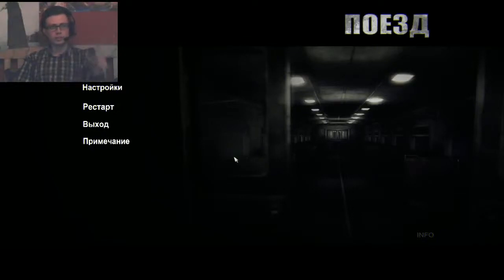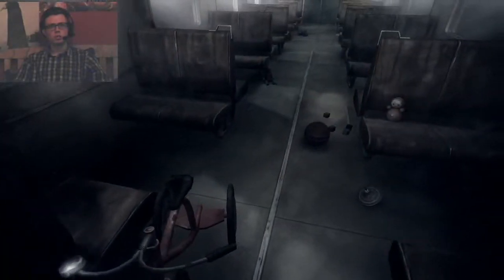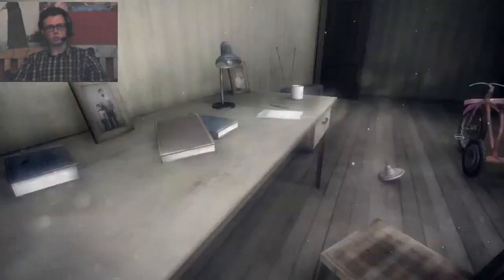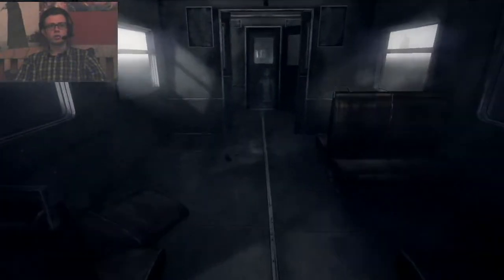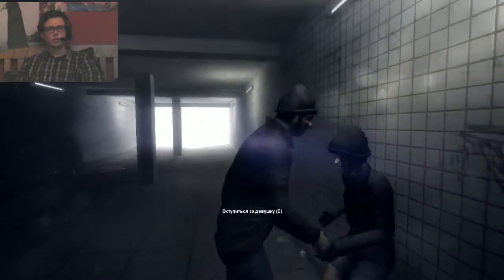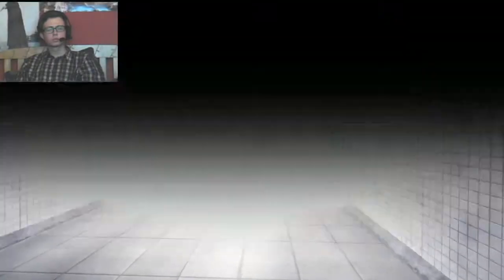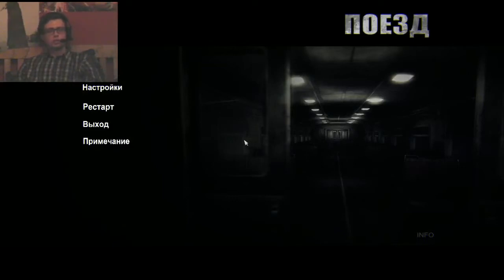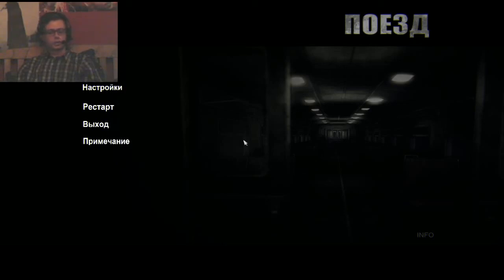Let's Play: The Train